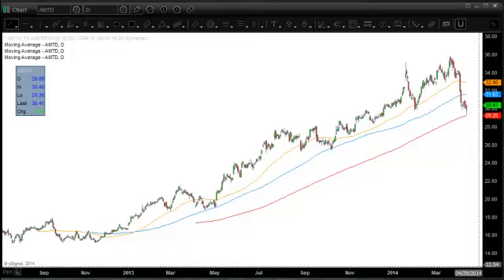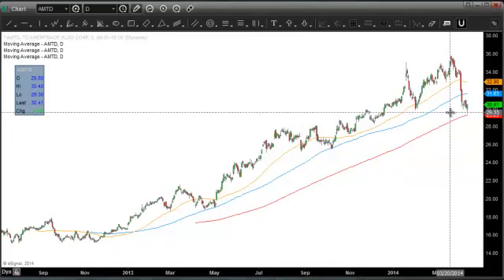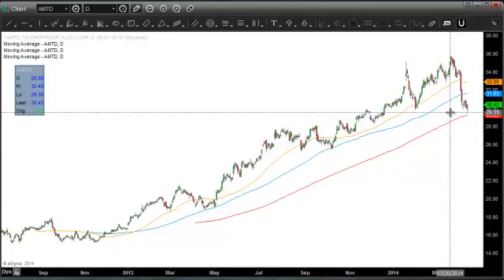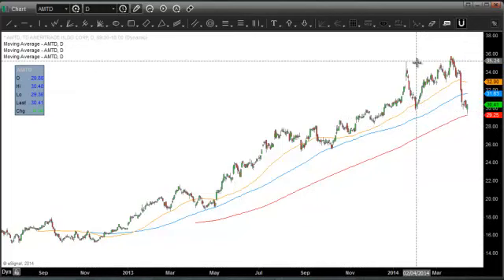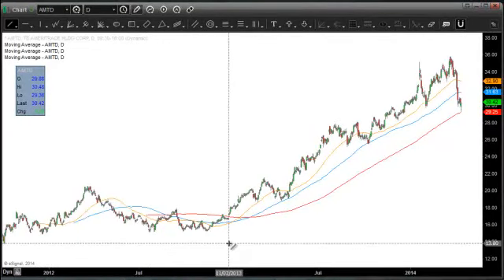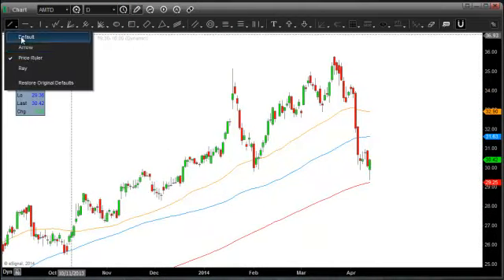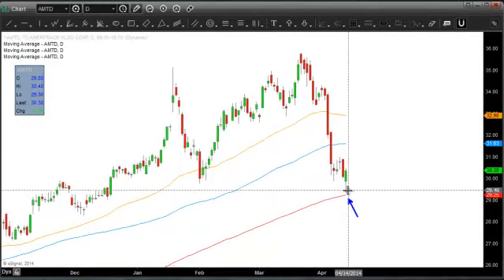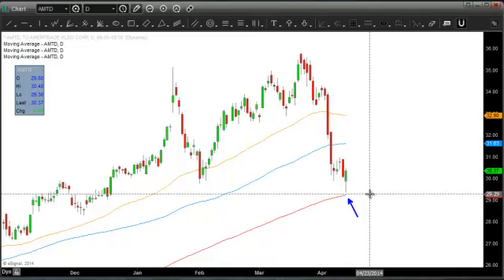A high probability trade: Leaning against defined support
As the structure of the market changes, active invetors and traders must use different tools, i.e. take different types of trades. One type of high probability trade that I am currently focusing on involves leaning against defined support areas for oversold bounces. Here is my description of how this trade setup works.